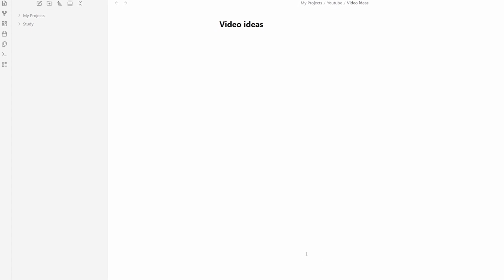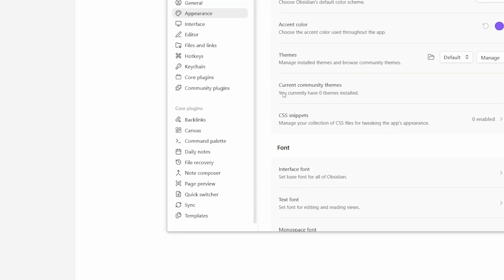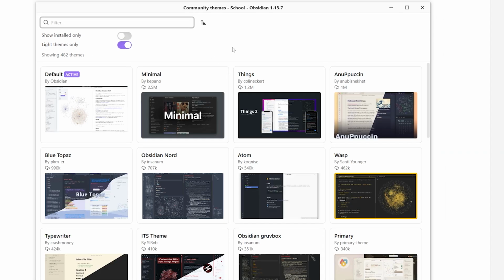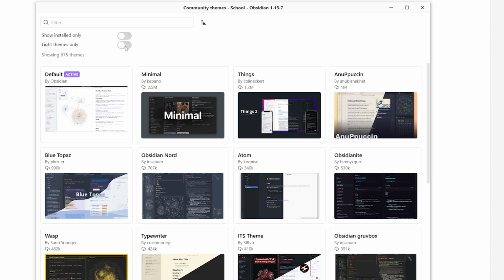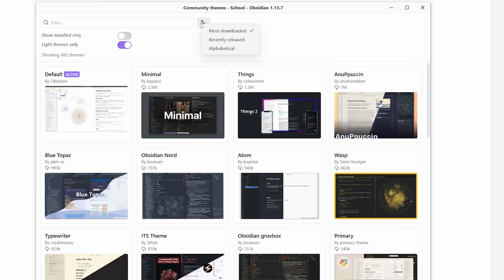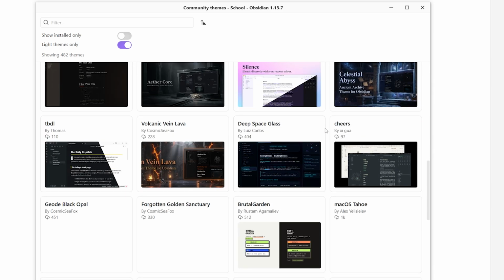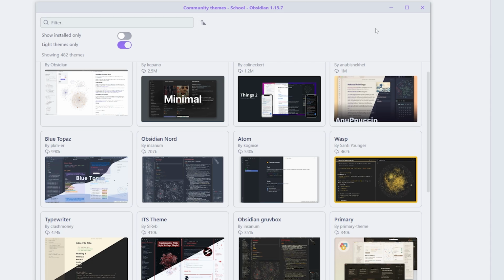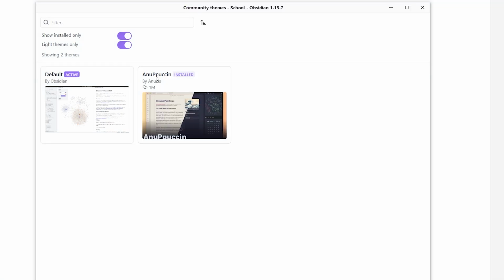How to Change the Theme in Obsidian [Step-by-Step Guide]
Want to change the look of Obsidian? In this tutorial, I'll show you how to browse, install, and use community themes in Obsidian.

We'll start by opening settings and going to the appearance section, where you can find the themes area and open the theme manager. From there, you'll be able to browse hundreds of different themes created for Obsidian.

I'll also show you how the theme list can depend on your base color scheme and how to enable the option that lets you see both light and dark themes. You'll learn how to sort themes by most downloaded, alphabetical order, or recently released themes.

Once you find a design you like, I'll show you how to install and apply it immediately using the install and use option. This makes it easy to experiment with different styles until you find one that fits your workflow.